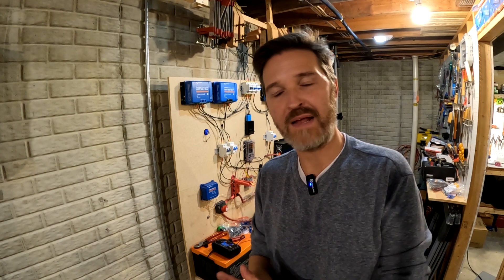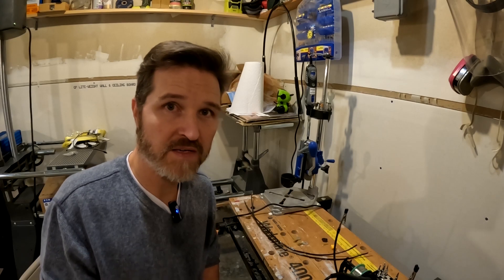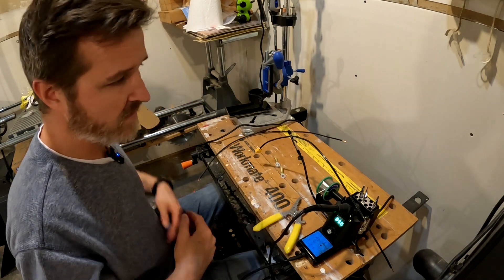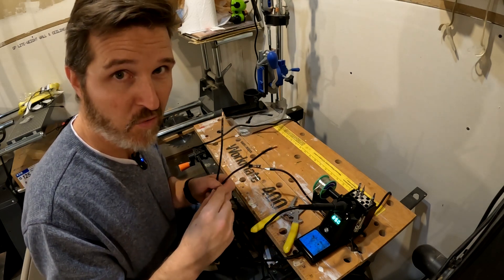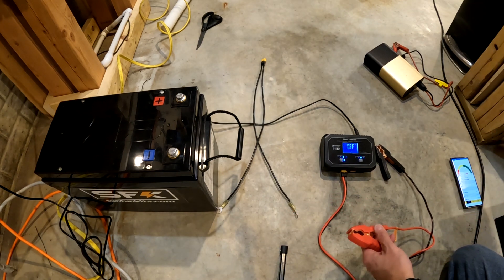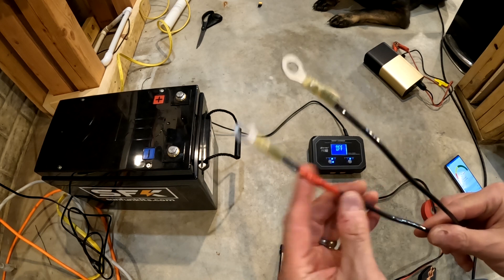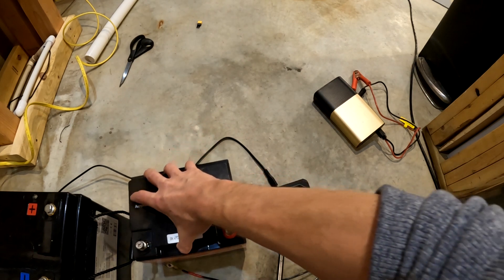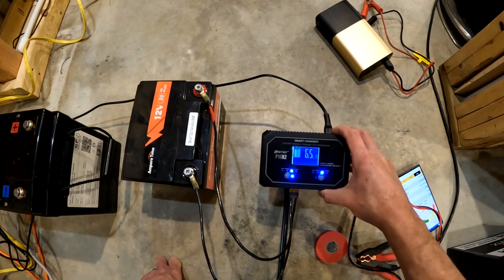Which one gives more amps? Ring Terminals or Battery Clamps? Let's find out!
I wanted to know if making my own Ring Terminal connection to my battery charger would give me more power rather than using the supplied battery clamps.
Also..  Soldering XT60 connectors is a Total PAIN!!

20-Amp (10-Amp Per Bank) Dual Smart Charger, Car Battery Charger,12V and 24V,Lithium,LiFePO4,Lead-Acid(AGM/Gel/SLA..),Trickle Charger, Maintainer/deep Cycle Charger.

Ampere Time 12V 50Ah Lithium LiFePO4 Battery Built in BMS, 10 Years Lifetime 4000+ Cycles Output Power 640W, Perfect for Boat Marine Trolling motor Camping Riding Mower

SFK-275HP 12V 275AH HIGH POWER LITHIUM IRON PHOSPHATE BATTERY

Thanks!